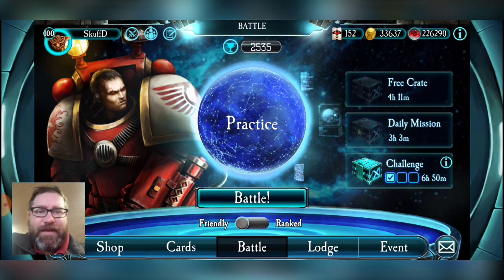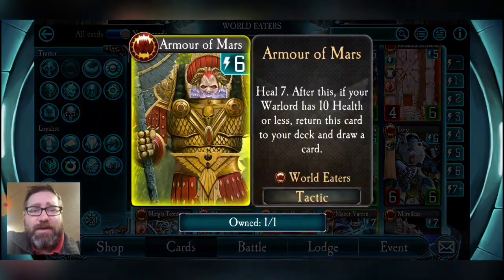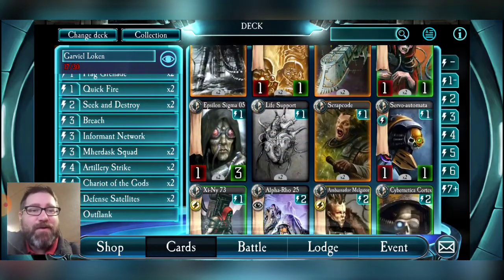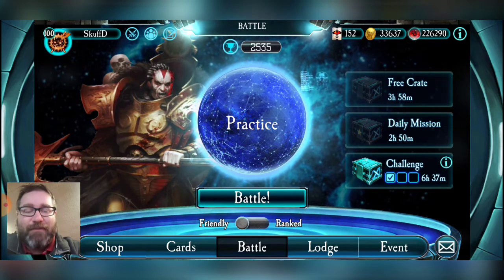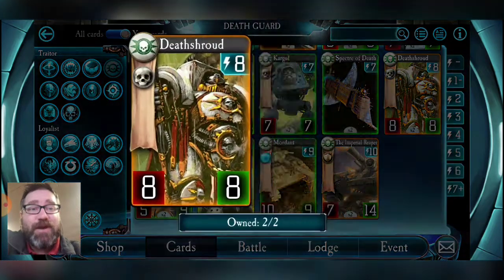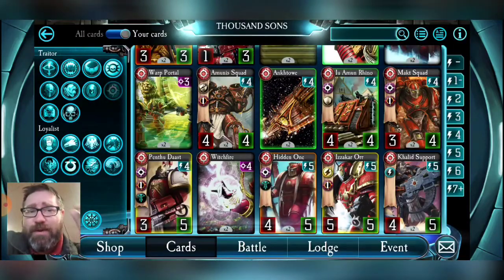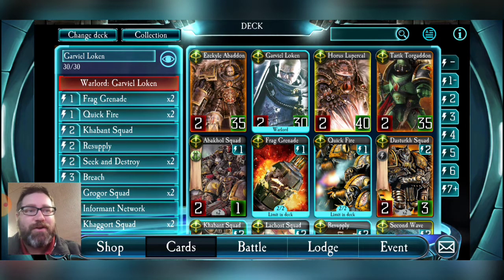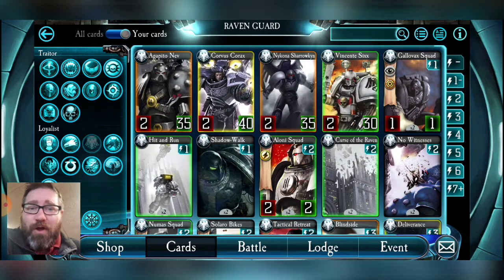Horus Heresy: Legions ---Training Cage: Budget Decks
This one has long been on my "to-do" list, and is worth a look for new and returning players especially. What is a budget deck? What types of decks are most commonly associated with budget decks and which factions support these types of builds best? I give my take on Budget Decks here.